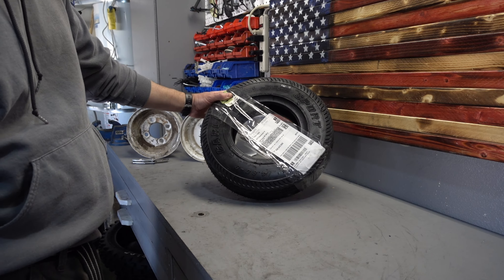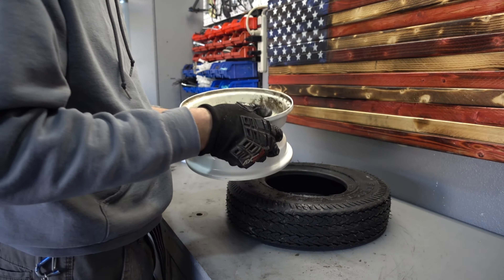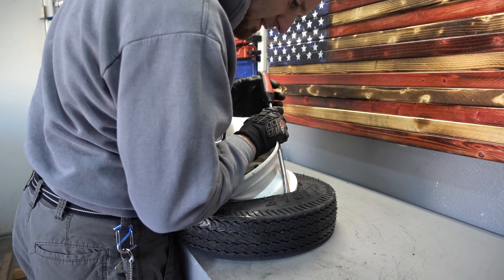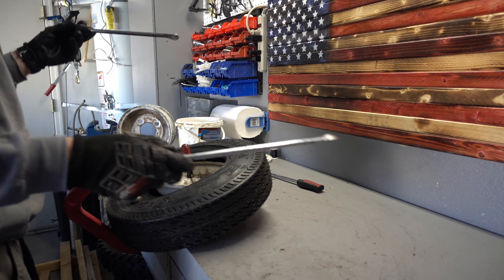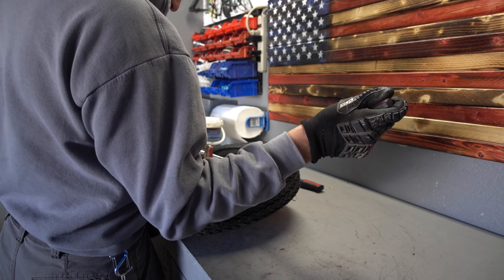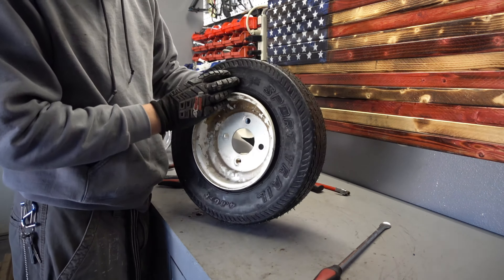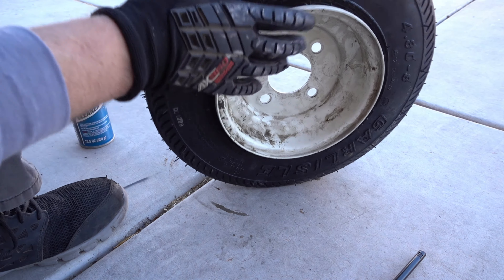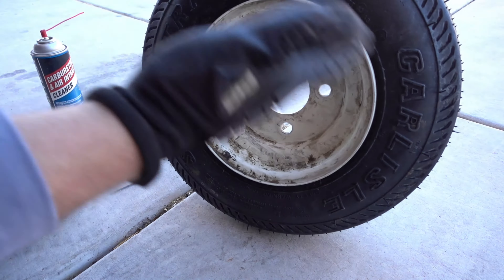How to install a New Trailer tire on the rim with basic tools